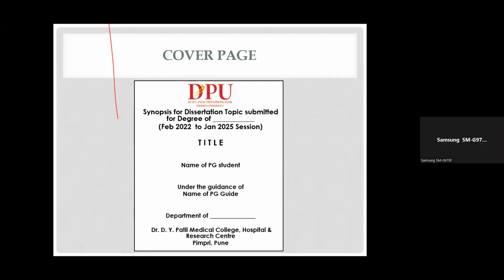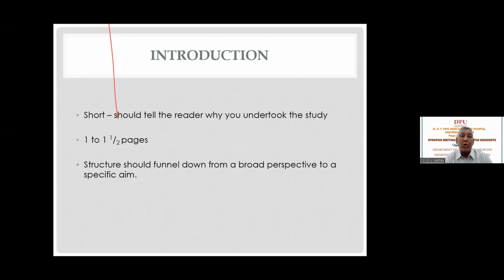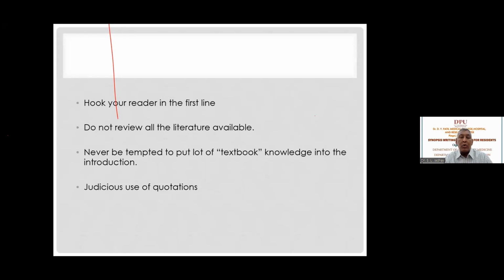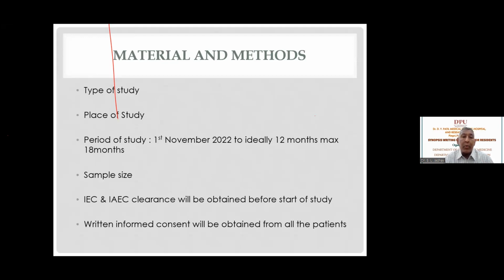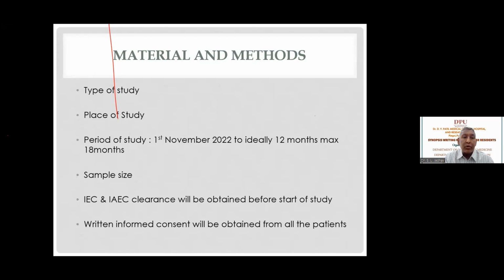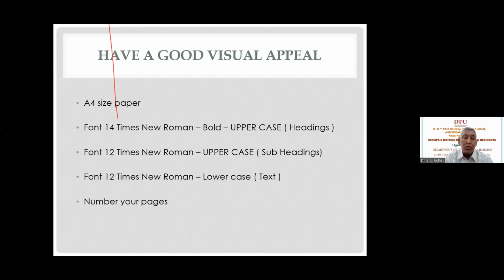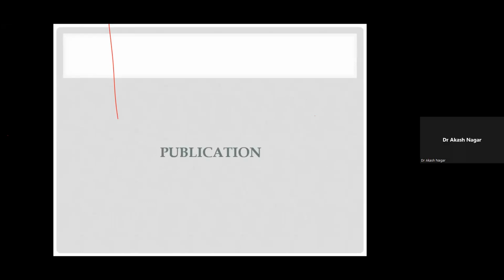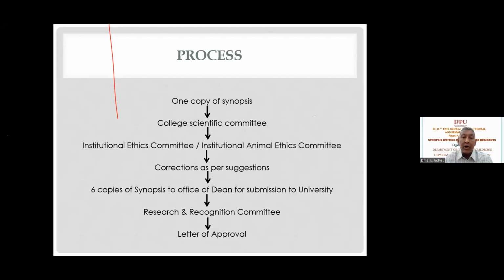Synopsis Writing Format - Dr A.V Tilak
Synopsis Writing Format